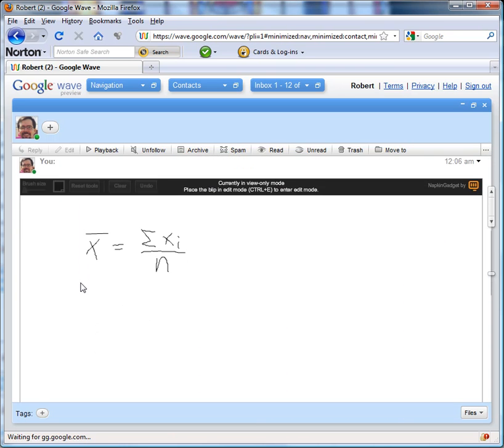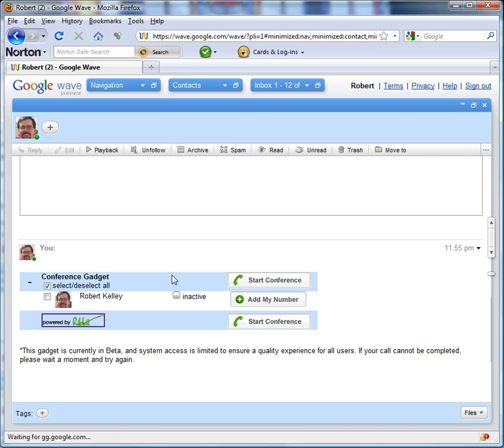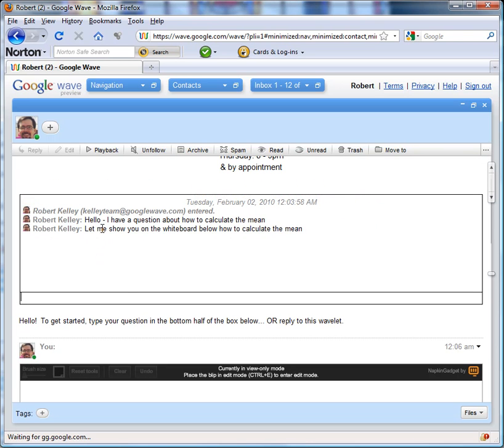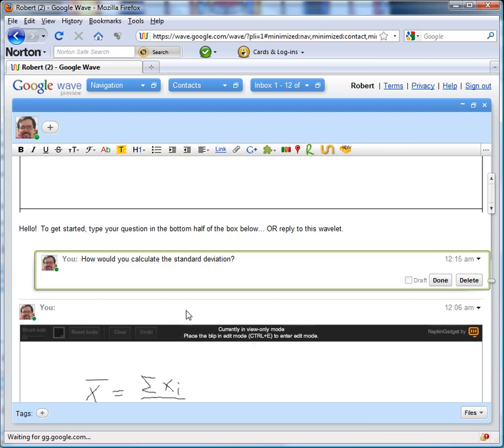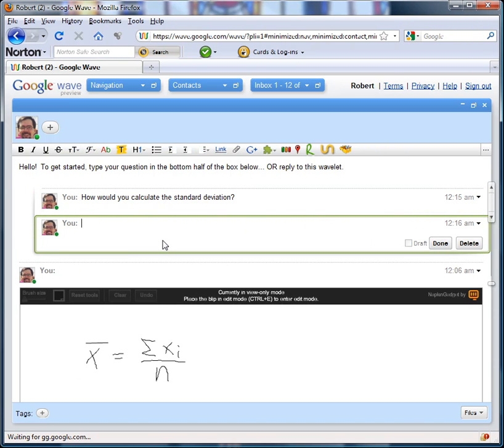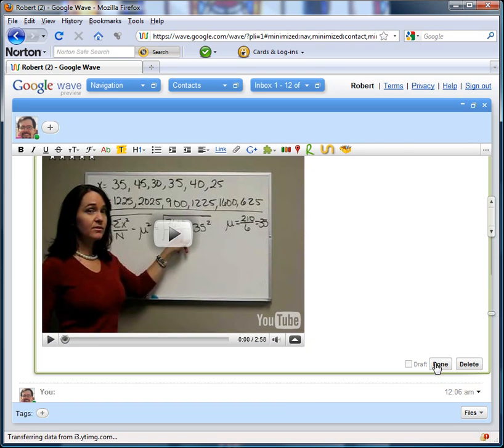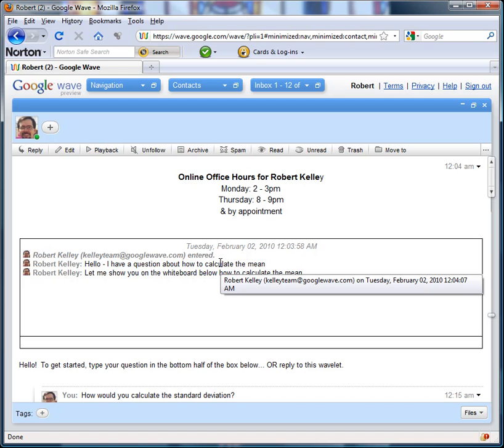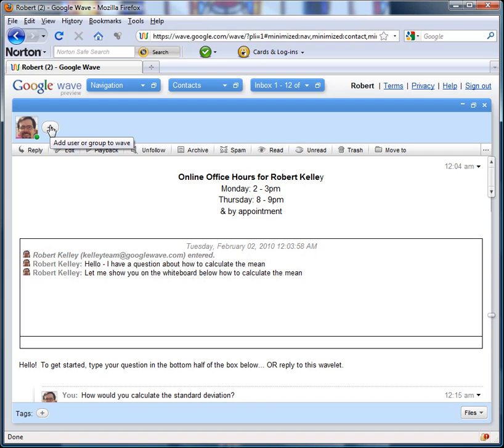Office Hours Using Google Wave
It is easy to include apps into a google wave, such as a WhiteBoard and Conference Calling.  In addition, Google Wave's natural strengths (e.g., wikki, discussion board, instant messaging; plus abilitity to insert video) make it a power platform for hosting online office hours.